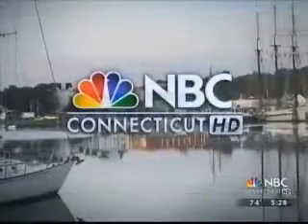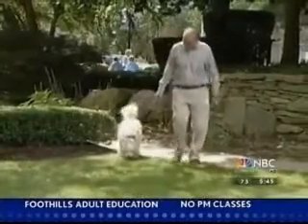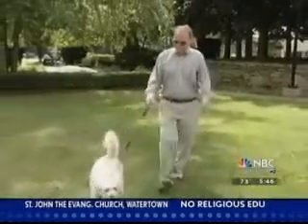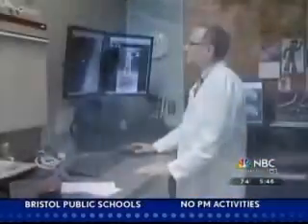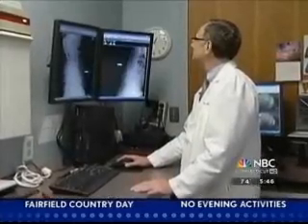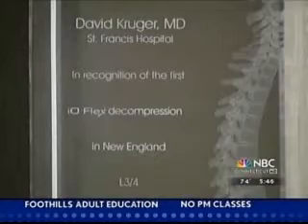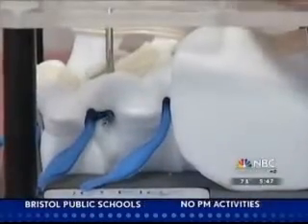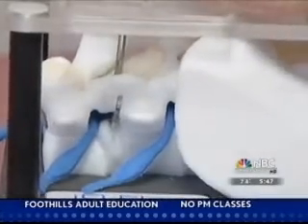Baxano's iO-Flex - New Technology for Treating Spinal Stenosis